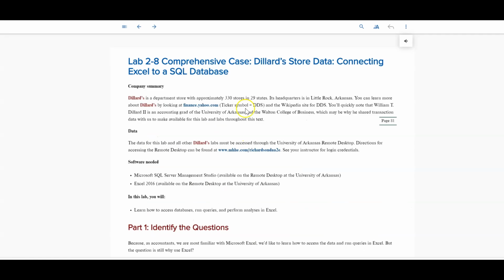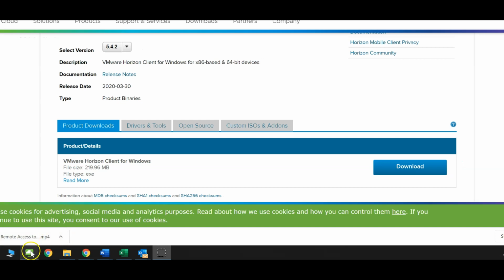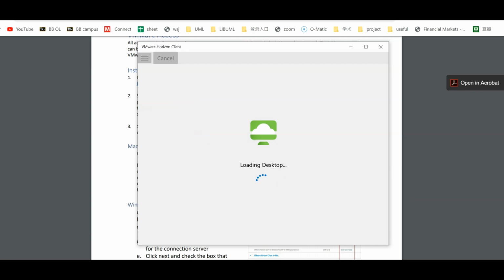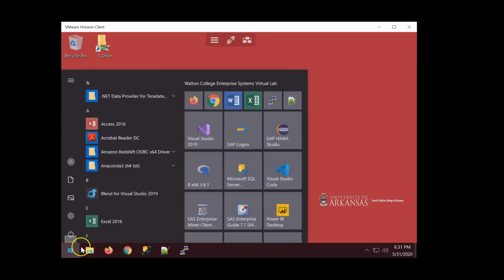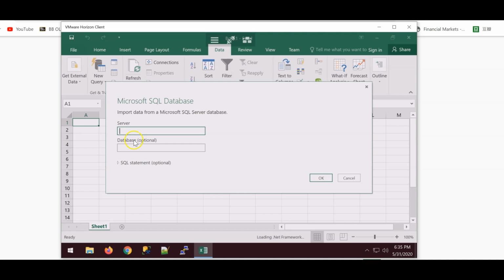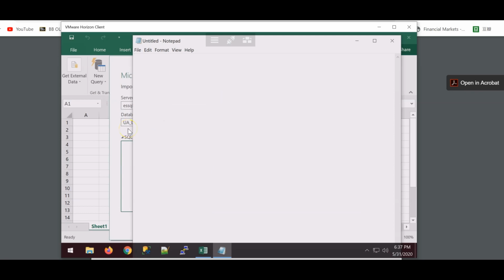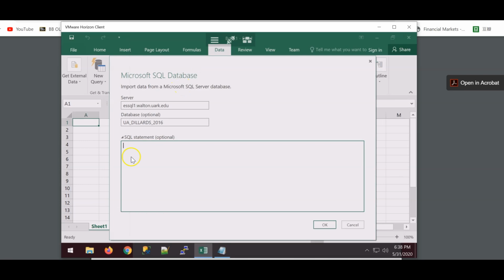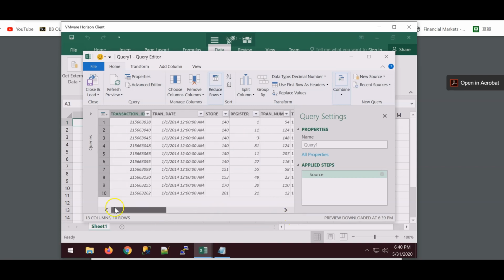ACCT.6600- Video 3.1 Access to Remote Desktop of UARK